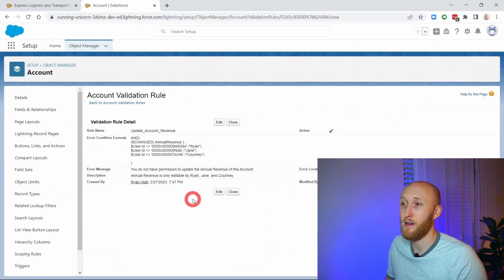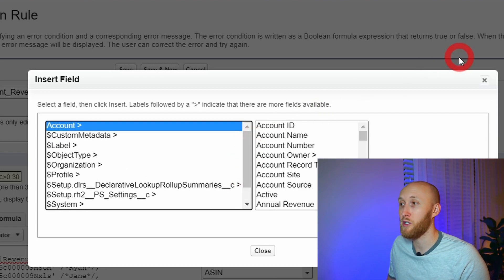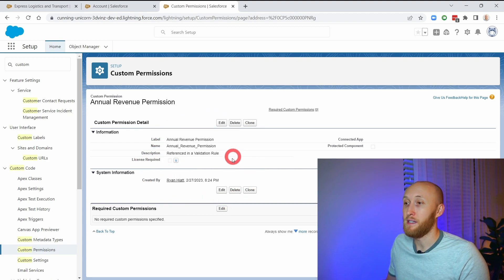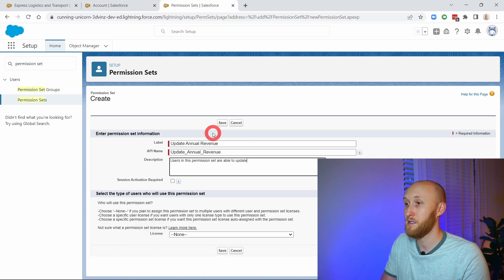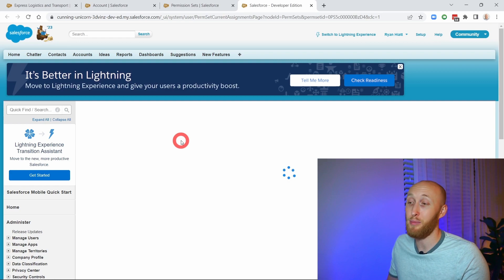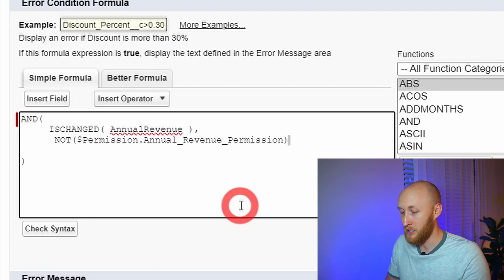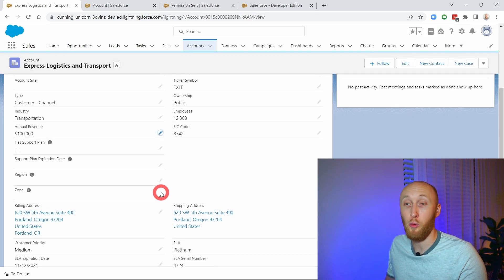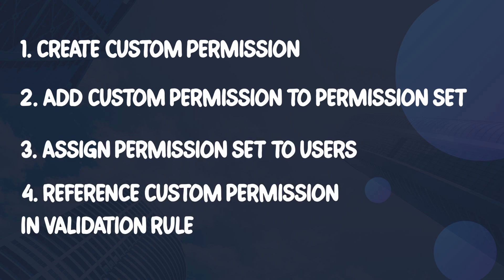How To Use Permission Sets In Validation Rules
Can you use a permission set in a Salesforce validation rule? YES. Follow along to learn how to reference a permission set in a validation rule.

Listing several User IDs in a validation rule can be scary. So can determining a validation rule based on an entire profile or role ID. There is a quick process using custom permissions paired with a permission set to reference assigned users in a permission set for a validation rule.

⏱️⏱️Time Stamps⏱️⏱️
00:00 - Intro
00:15 - Why Is This Helpful?
01:15 - How To OVERVIEW
01:42 - Step 1: Create Custom Permission
02:55 - Step 2: Add Custom Permission to Permission Set
04:08 - Step 3: Assign Users to Permission Set
04:46 - Step 4: Reference Custom Permission in Validation Rule
05:55 - TESTING
07:02 - OVERVIEW
07:27 - Outro